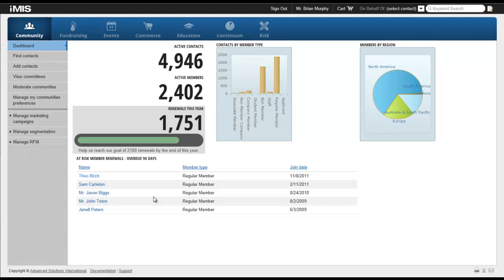iMIS 20 Overview - Wrap-Up